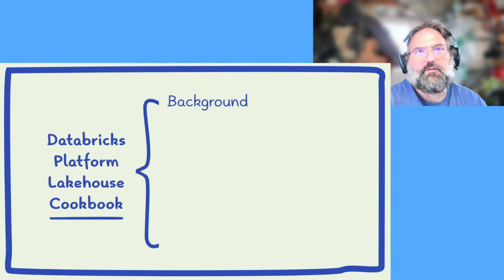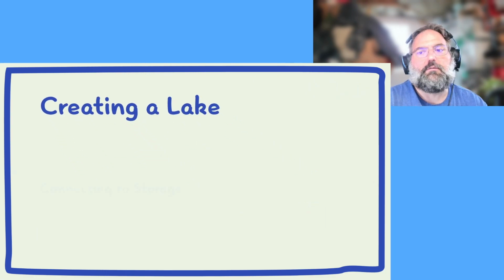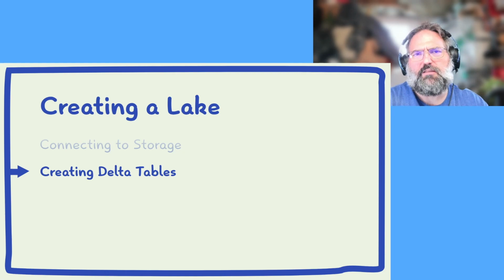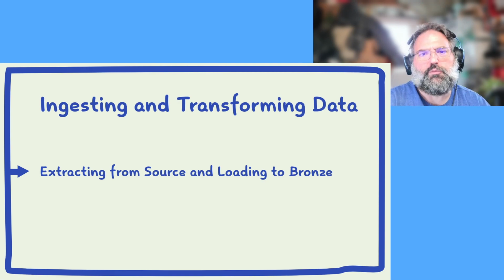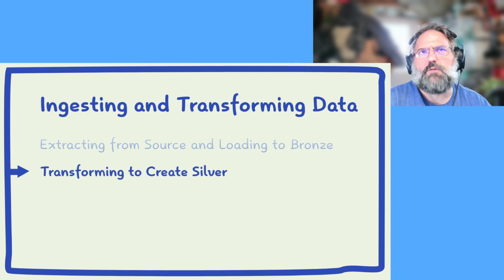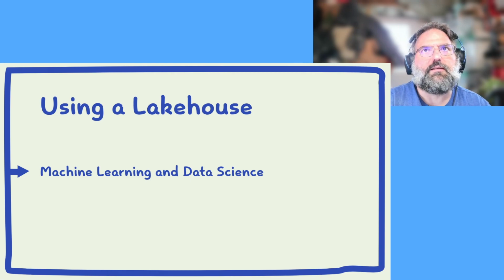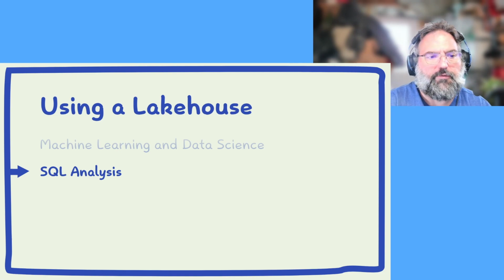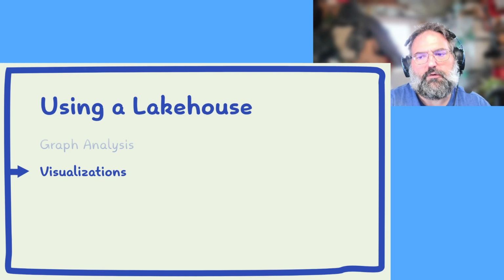Databricks Platform Lakehouse Cookbook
An introduction to the material in my new book.
A little long, I'll try and shorten it up.  Let me know what you think.